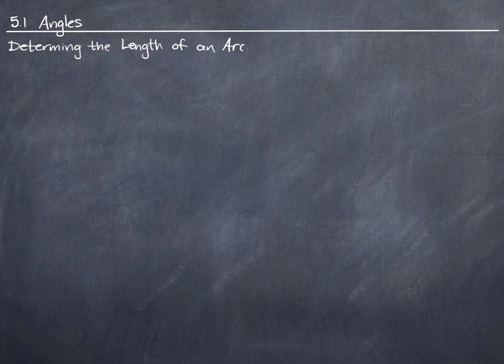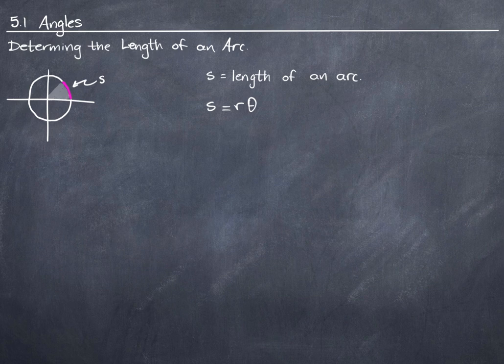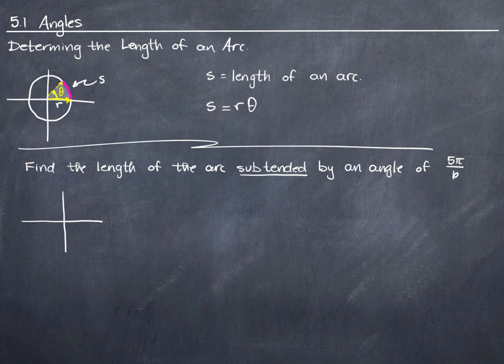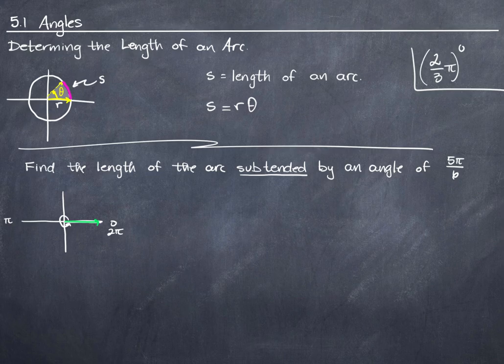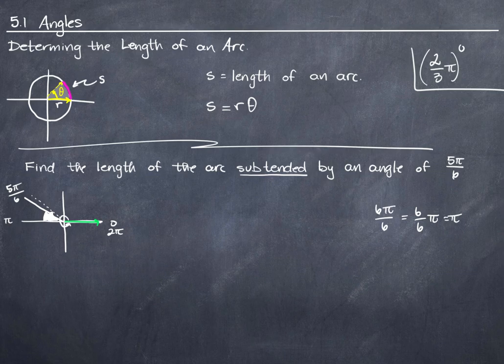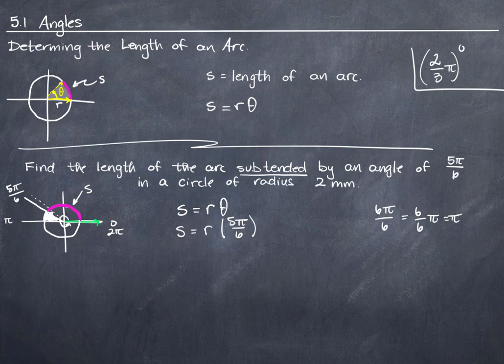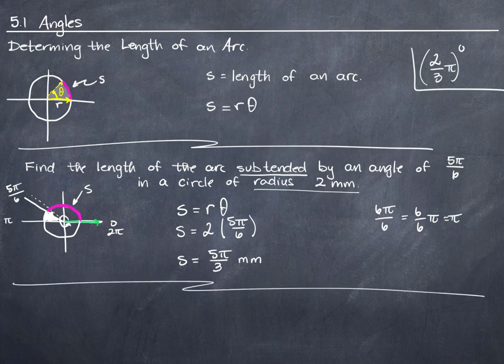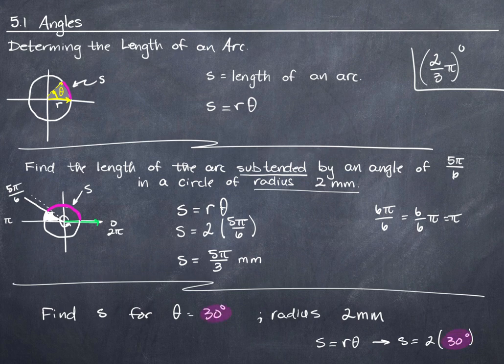142-Determining the Length of an Arc